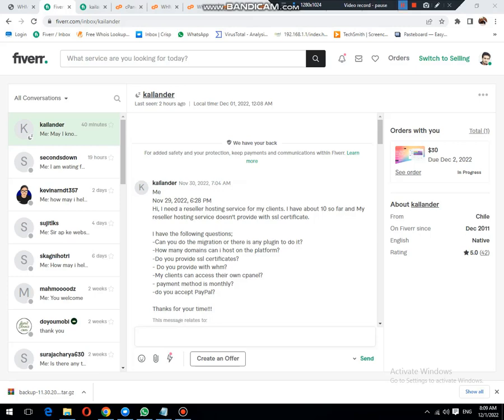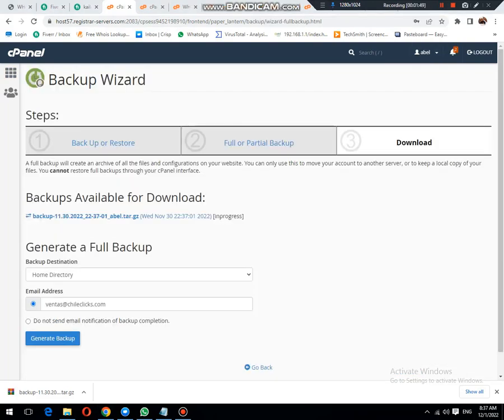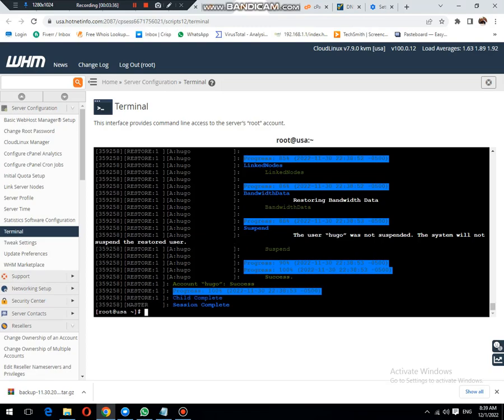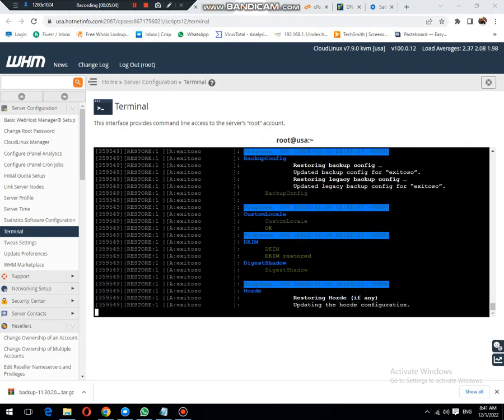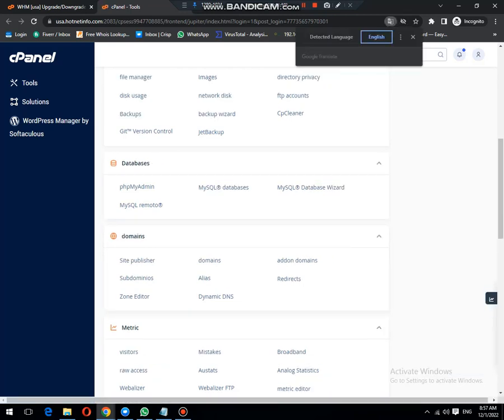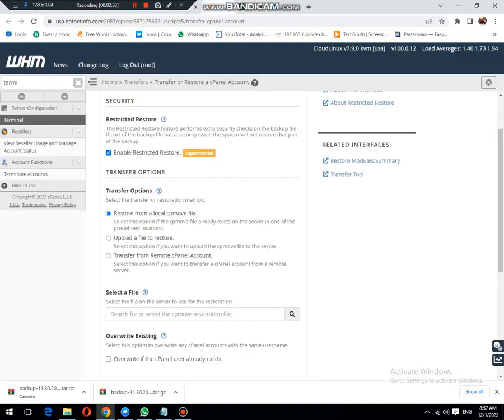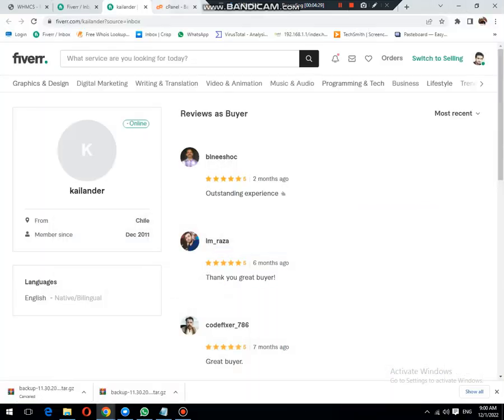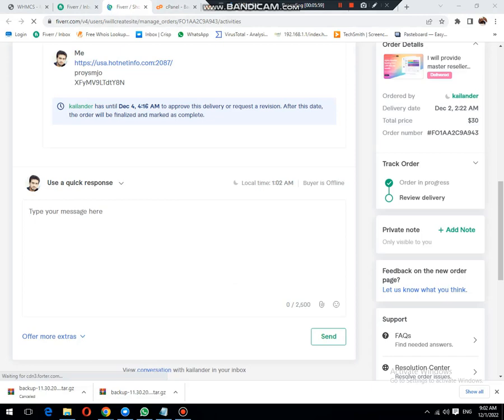I have receive order at fiverr about creation of WHM and Data Migration. Lets Check How I do it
Polly Host is a Youtube Channel which is help full To learn about online earning and Complication that you face while creating a Website or issues about hosting Speed optmization and a lot of thing If u need any help from any thing then u may contact with us with type Your Comment in comment Box.